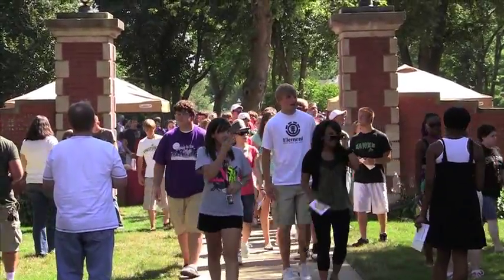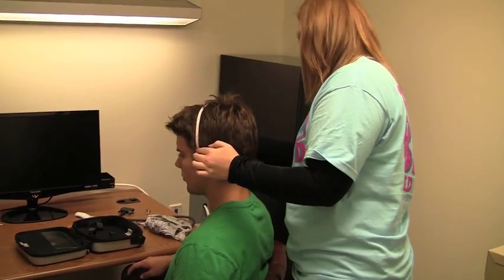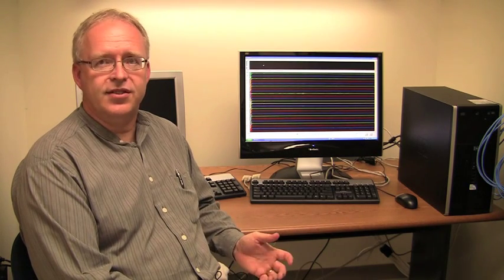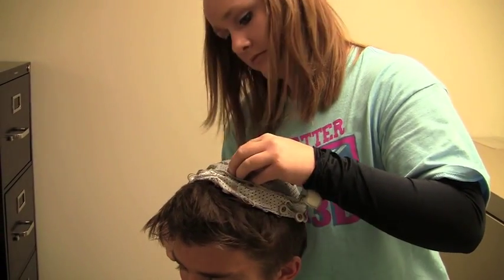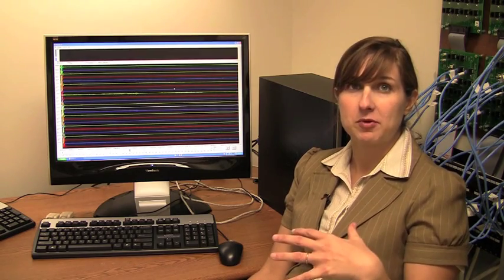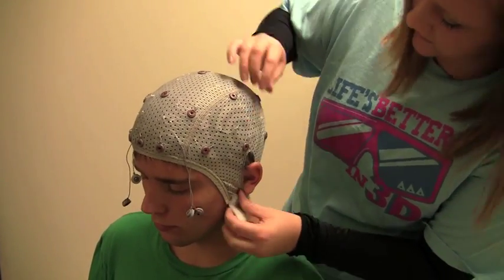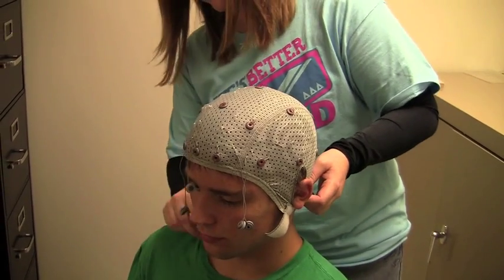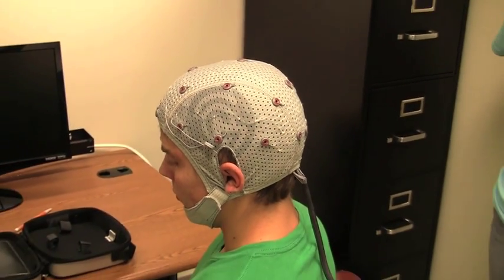Simpson College's New EEG Machine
Simpson's Psychology Department will offer a new psychophysiology course next spring.  Students in this course will be able to use their new EEG machine for projects, experiments and research.